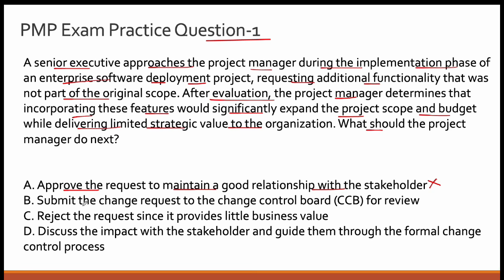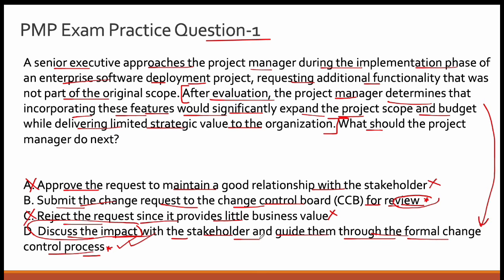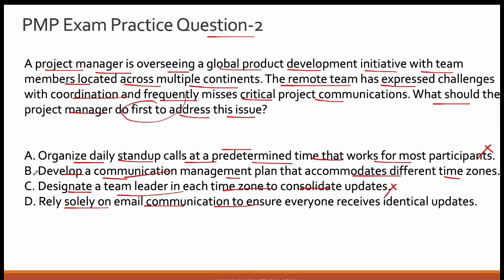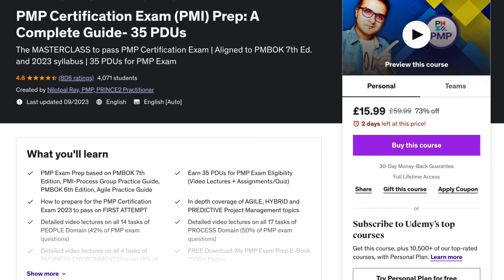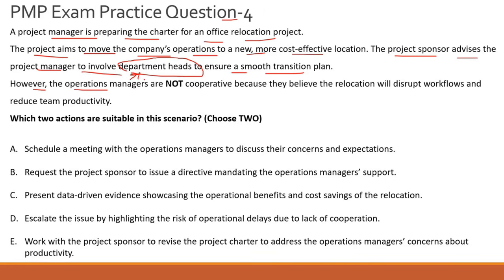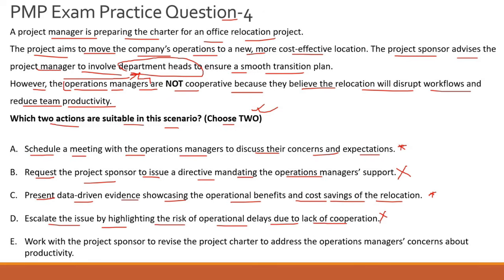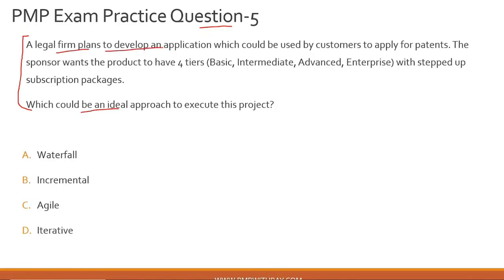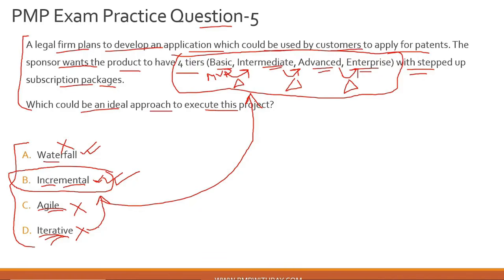5 Medium to High Difficulty PMP Exam Questions and Answers | PMP Exam Prep | PMP Certification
Test your readiness with five medium to high difficulty PMP exam practice questions. Learn the logic behind every answer.

Preparing for the PMP certification requires understanding the nuance between correct and incorrect options. This video provides five challenging PMP questions designed to simulate the actual testing environment. Each question is analyzed in detail to help you understand the reasoning process necessary to select the right answer on exam day.

Whether you are currently studying for the project management exam or reviewing final concepts, this breakdown helps clarify difficult topics. By walking through these PMP exam prep scenarios, you gain insight into how to approach complex situational questions effectively.

TIMESTAMPS:
0:00 PMP Exam Questions Introduction
0:52 Question 1 - Integrated change control for PMP Exam
7:15 Question 2 - Agile Delivery
11:33 Question 3 - Project Communication
18:54 Question 4 - Stakeholder Alignment
27:04 Question 5 - Project Life Cycle Selection